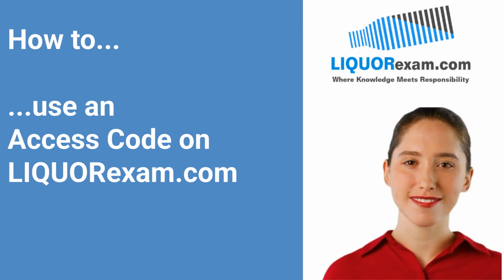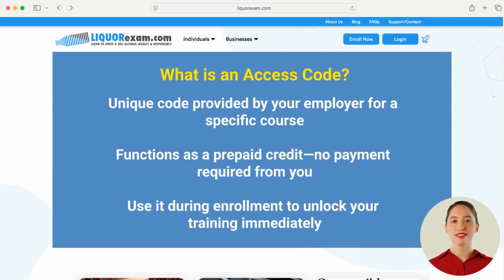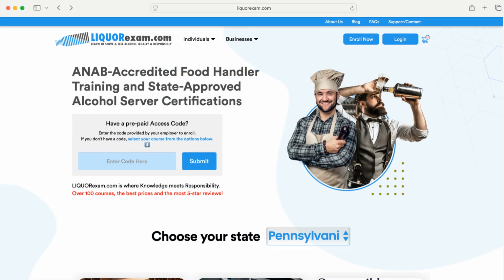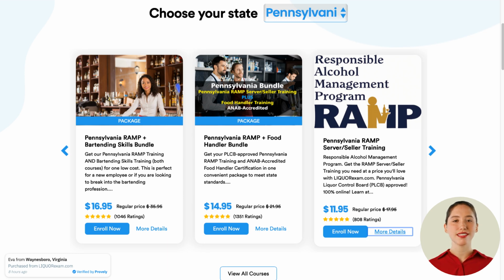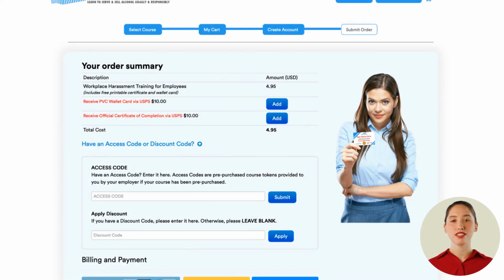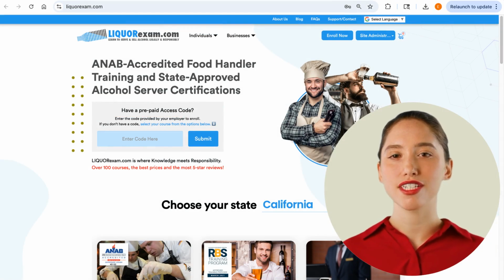How to Use an Access Code on LIQUORexam.com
In this tutorial, we guide you through the process of redeeming a pre‑purchased access code on LIQUORexam.com. You’ll learn what an access code is, how to enter it on our homepage, how to pick your state and course, and how to apply the code during checkout. Once you register, your course will appear in your profile under “My Courses,” ready for you to begin.